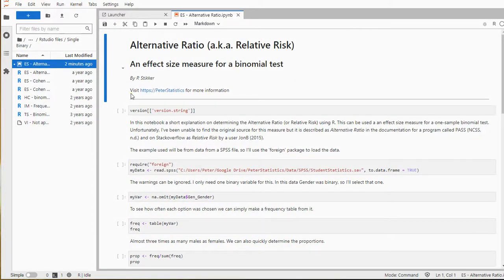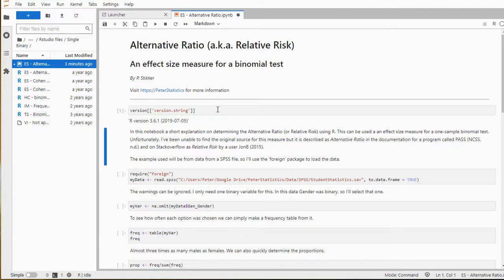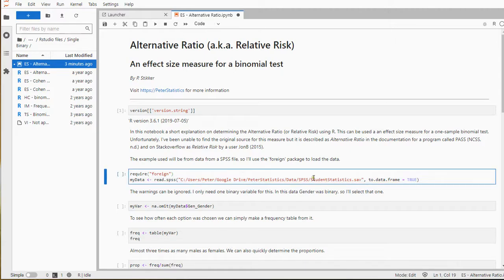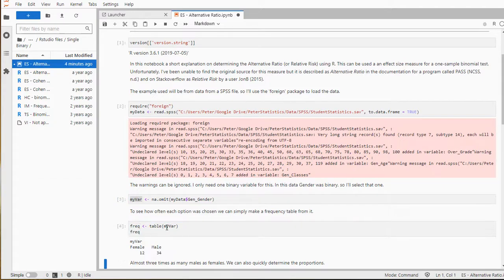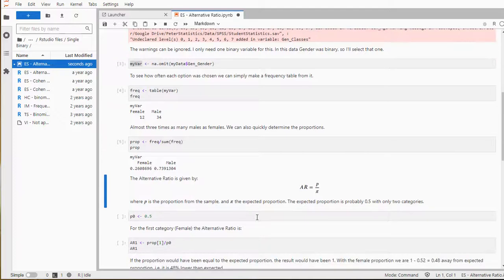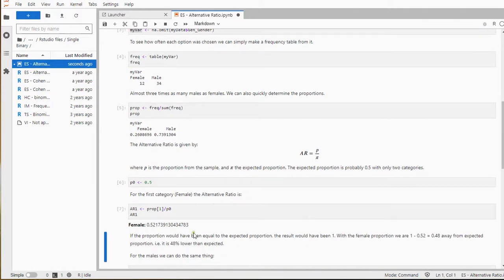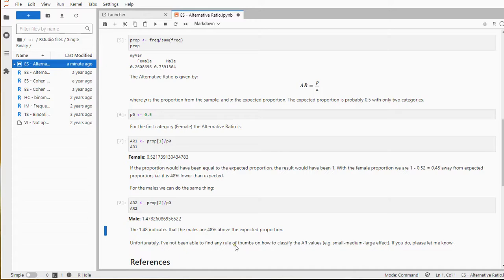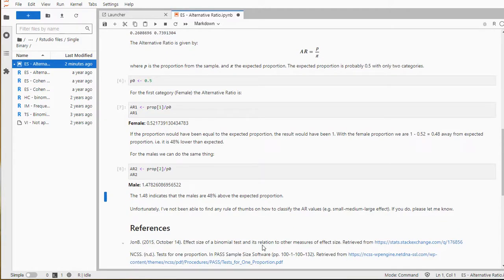R - Alternative Ratio (Effect Size for Binomial Test)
Explanation on how to determine the Alternative Ratio (a.k.a. Relative Risk) as an effect size measure for a one-sample Binomial Test, with R.